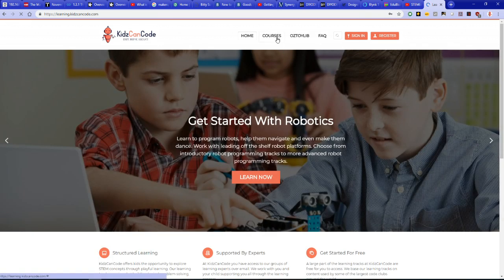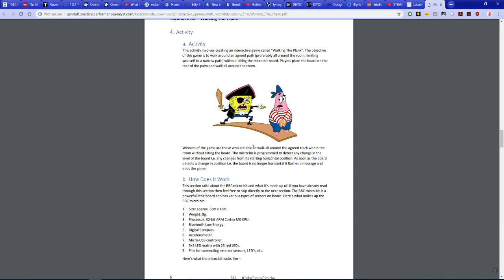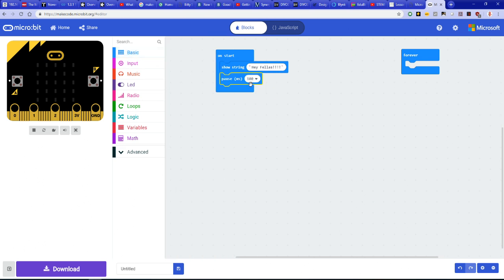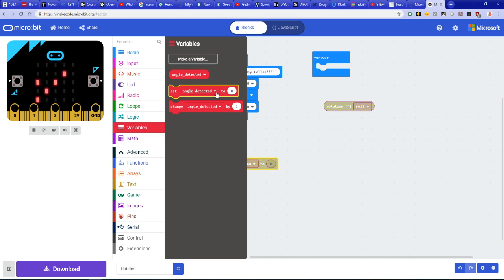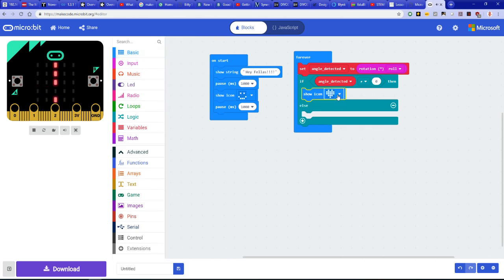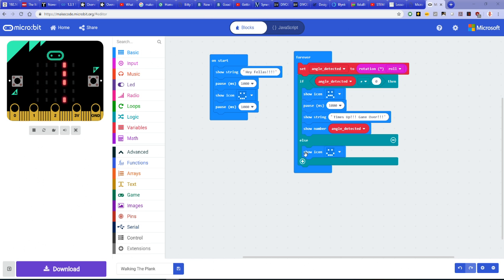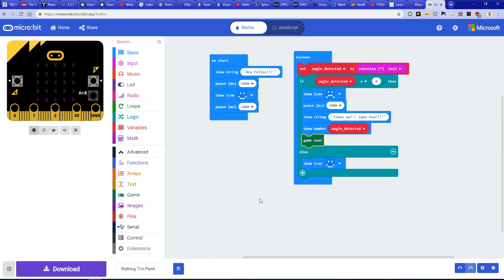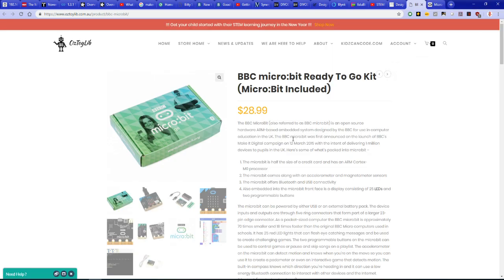Walking the plank - Games for the BBC micro:bit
In this tutorial we create a game for the BBC micro:bit. The game is called, "Walking the plank". The objective of this game is to hold up the micro:bit flat on the rear of your palm and walk around the room.

The micro:bit will be programmed to detect a change in level i.e. tilt or roll. As soon as the tilt is detected a message is displayed and the game ends. The winner is the one who can walk the furthest or reach the end of the room without tilting the micro:bit.

Hope you enjoy the game. Leave us your feedback and let us know what other games you might want to see created.

Happy hacking!!!